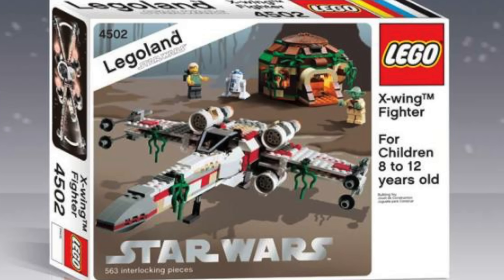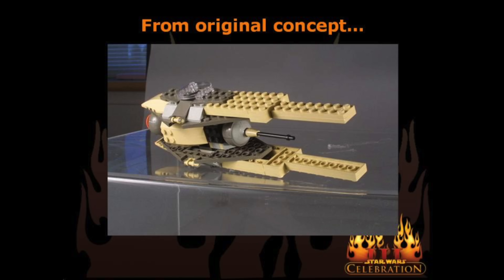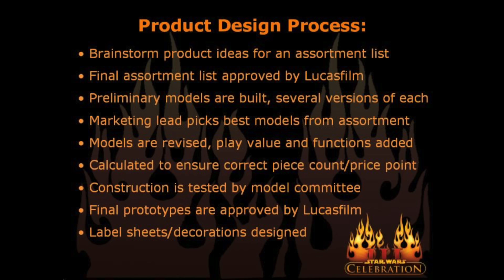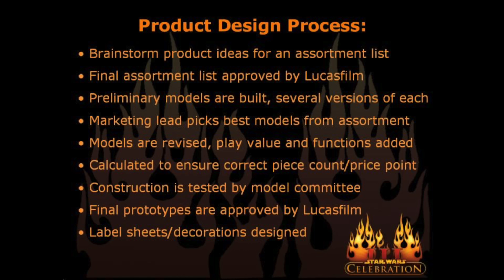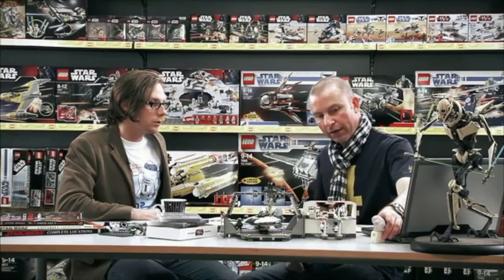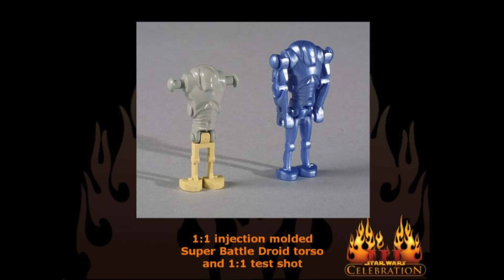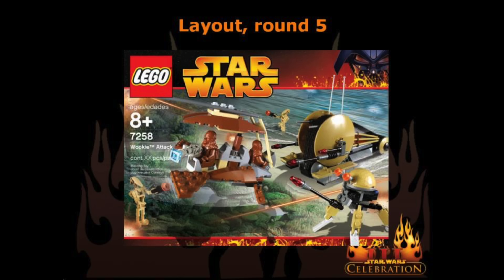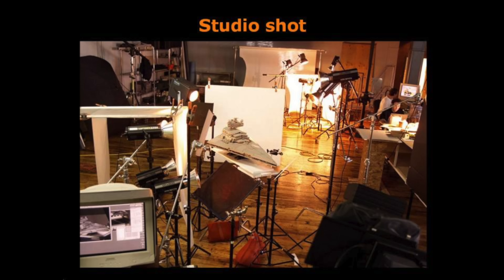UNSEEN LEGO Star Wars PROTOTYPES & CONCEPTS from 2005!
In 2005 a LEGO employee gave an amazing presentation any Star Wars Celebration 3! In it Rob showed off incredible LEGO Star Wars Minifigure prototypes, new set concepts, and LEGO Star Wars Box art ideas that we'd never seen!